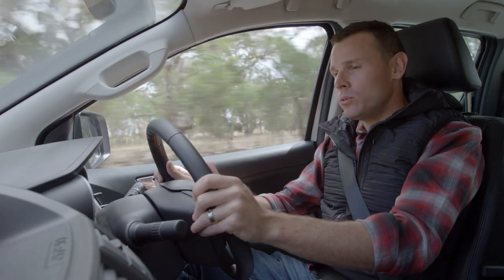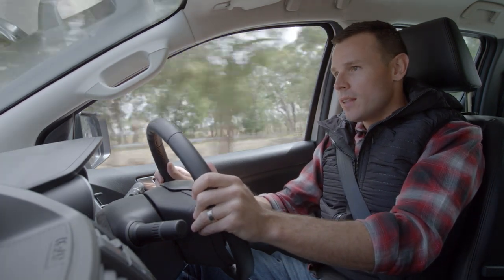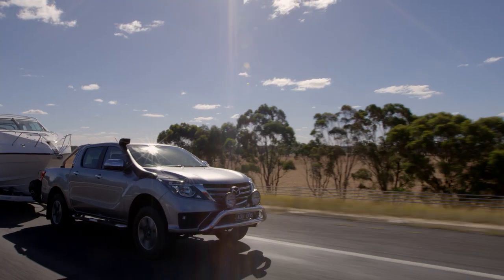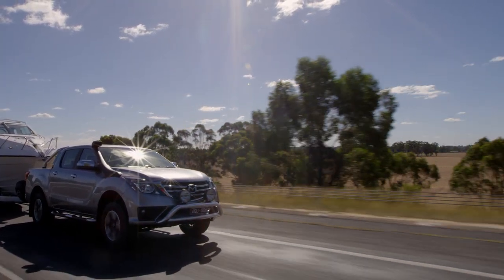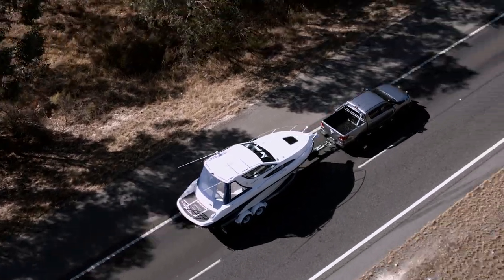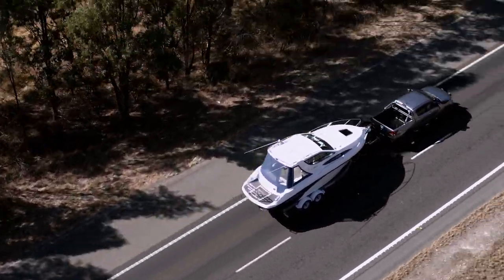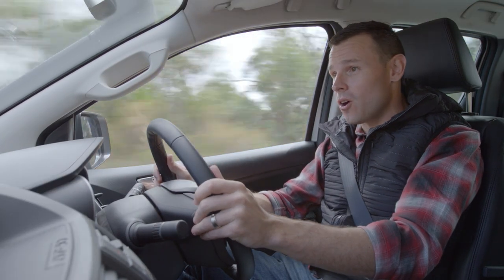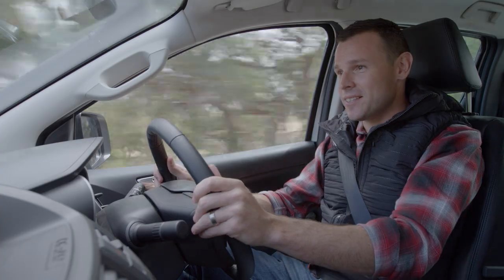Sway Control | New Look Mazda BT-50 2018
With Sway Control, the New Look Mazda BT-50 reacts to any side-to-side movement of your trailer and adjust accordingly to bring your trailer under control.

Zoom-Zoom